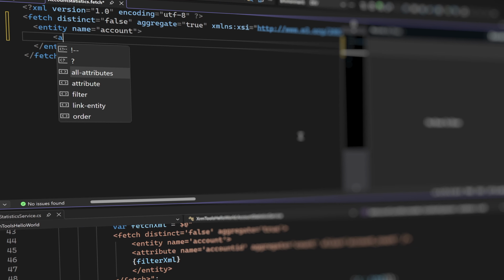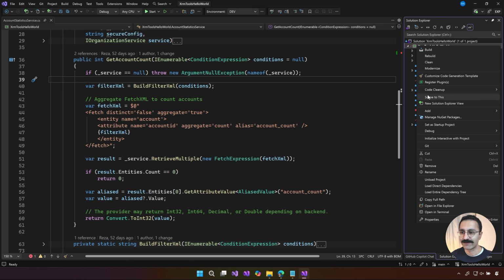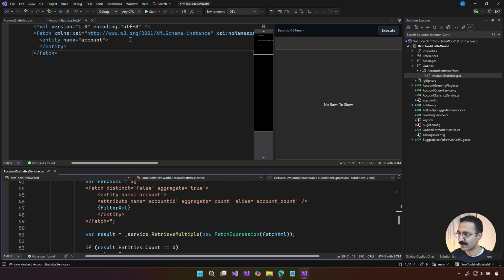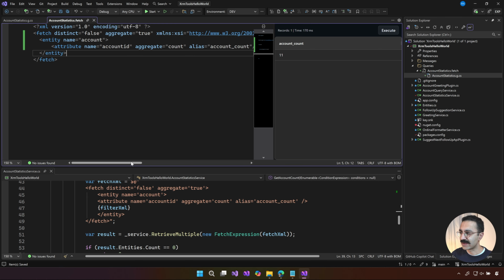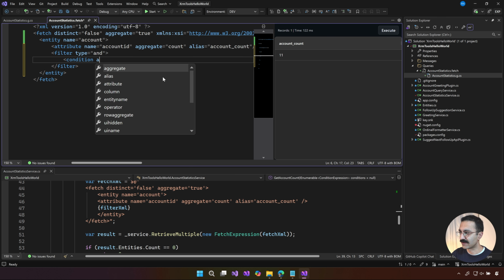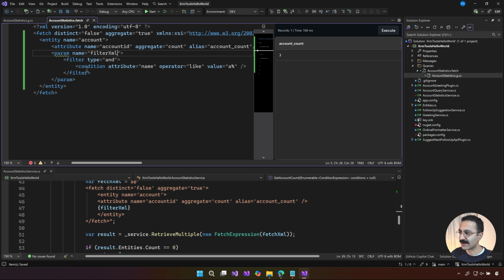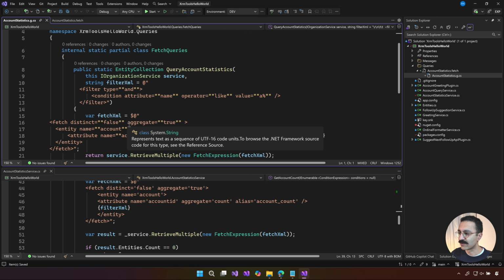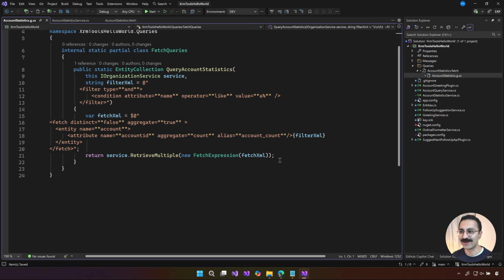How to Build FetchXML Queries in Visual Studio (With Live Preview)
In this video, I demonstrate how to build FetchXML queries natively inside Visual Studio using Xrm Tools for the very first time. You’ll see how FetchXML becomes a first-class language with a responsive editor, live preview, and a development workflow that feels natural for Power Platform and Dataverse developers.

You can install Xrm Tools from Extension in Visual Studio or download it from Visual Studio Marketplace

Don't forget to give it a 5-star in the marketplace if you liked it, so others can find it too. You can also star the GitHub repo.